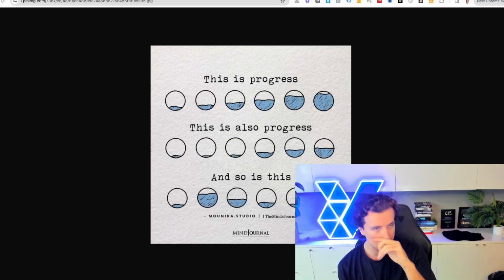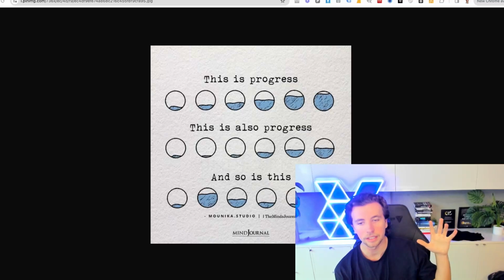eCommerce Growth Is Not Consistent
Nathan stresses the importance of understanding that eCommerce growth is not consistent and that you need to make statistically measurable budget changes.